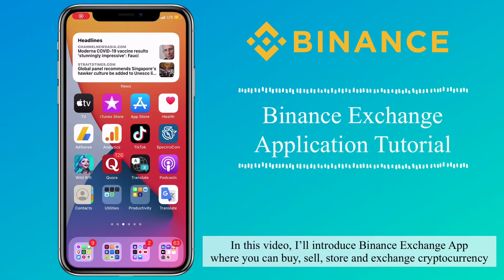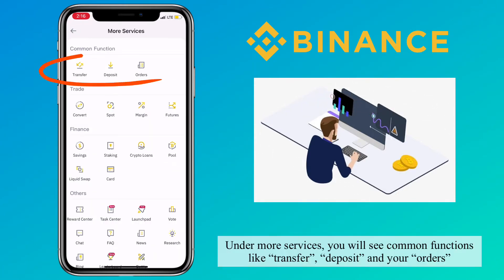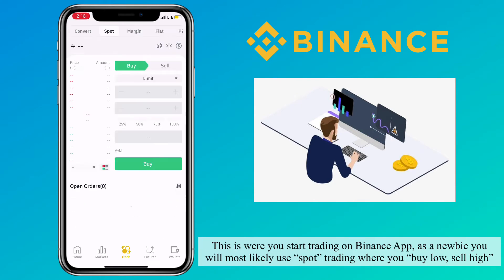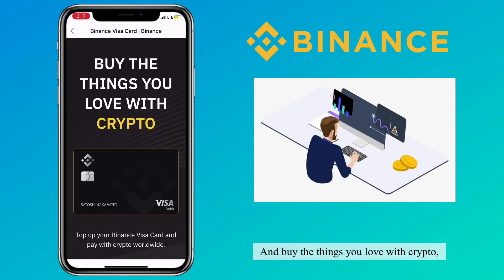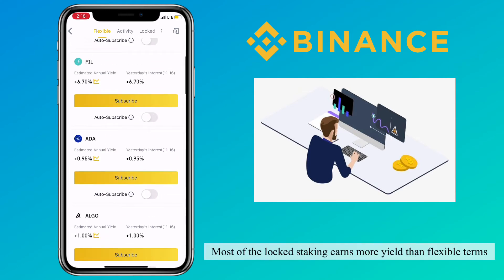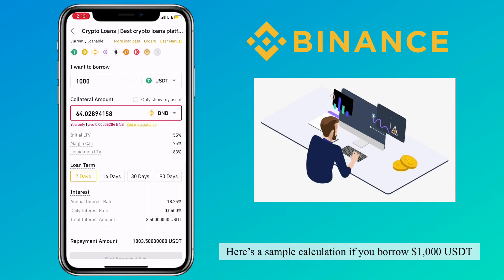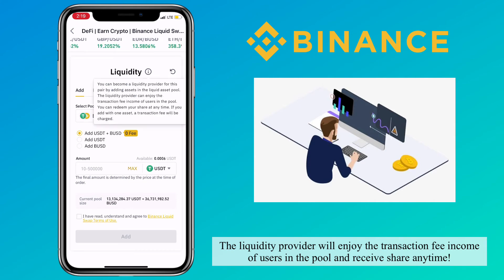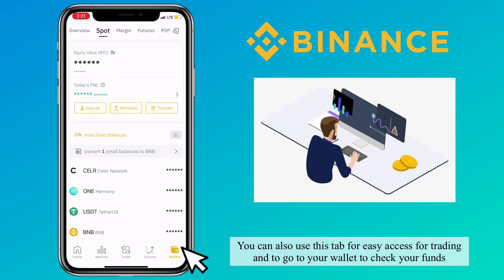BINANCE EXCHANGE TUTORIAL | GUIDE FOR NEWBIES | TRADING PLATFORM REVIEW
Here’s a video tutorial on Binance Exchange App for newbies where you can do spot, margin and future trading. Binance App also offers several services like savings, staking, crypto loans, mining pool, liquidity swap, and Binance Card. Check it out!